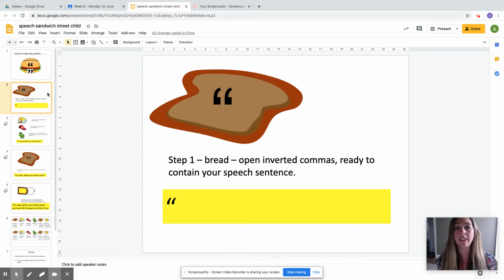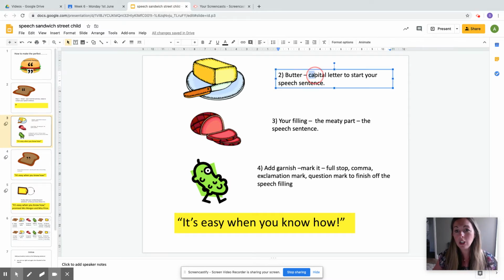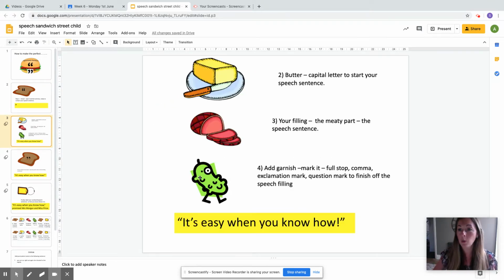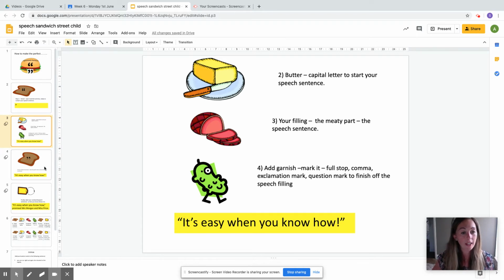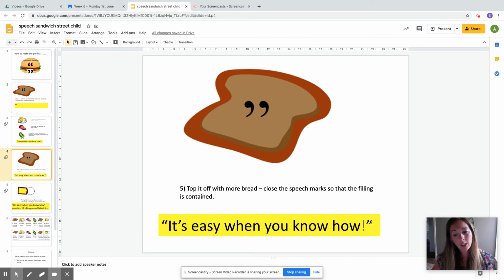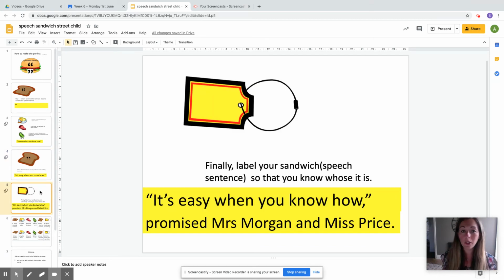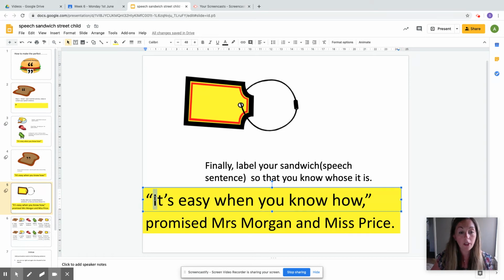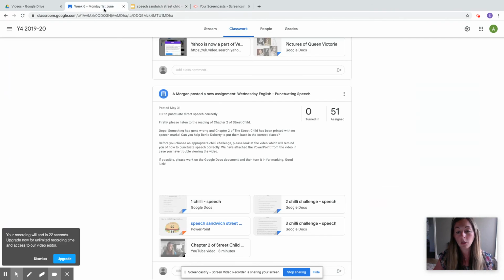Speech Sandwich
A refresher on how to punctuate direct speech correctly.